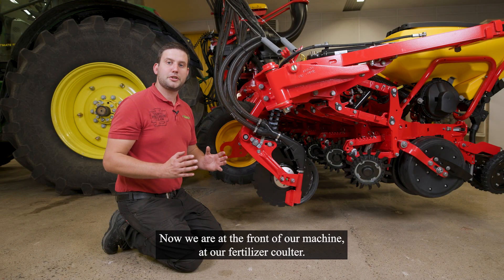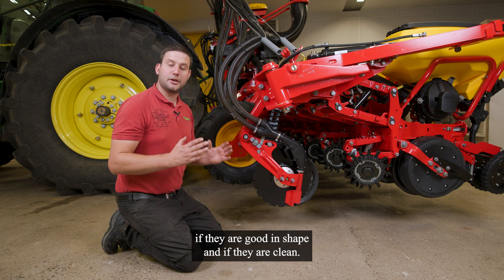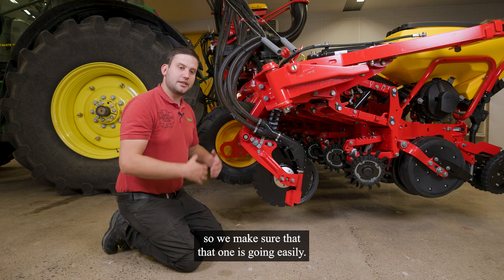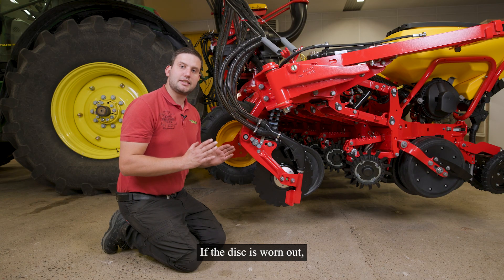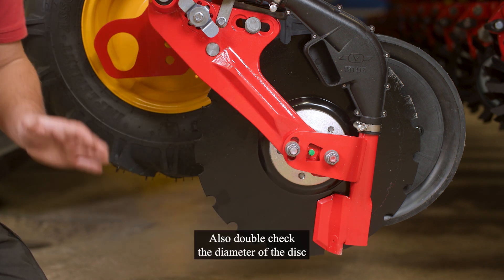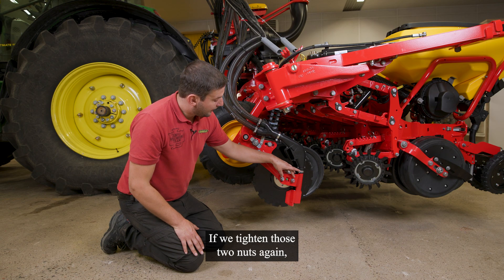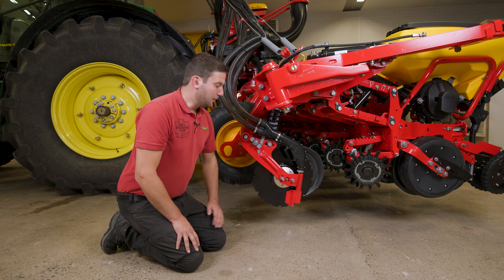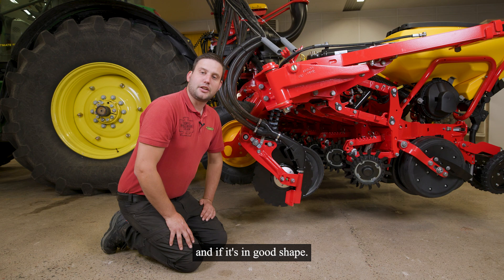Väderstad Service Guide: Tempo row unit – Fertiliser coulter